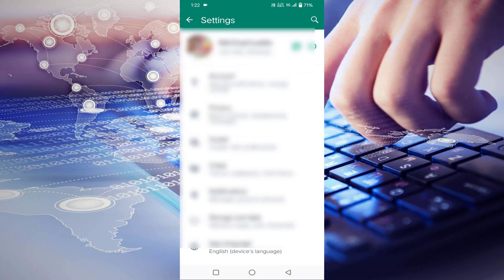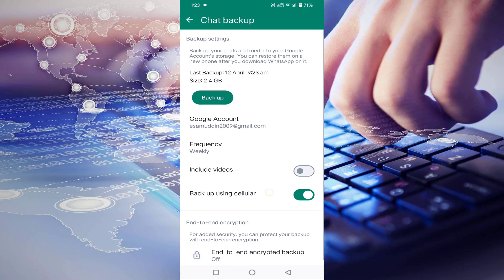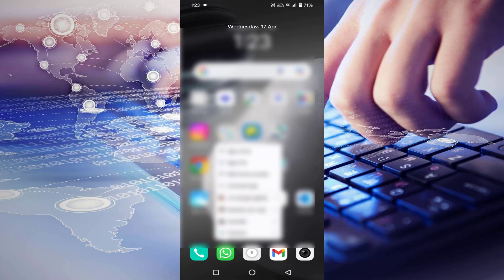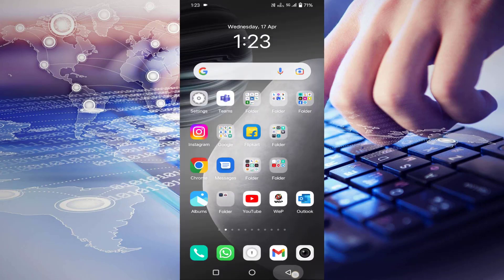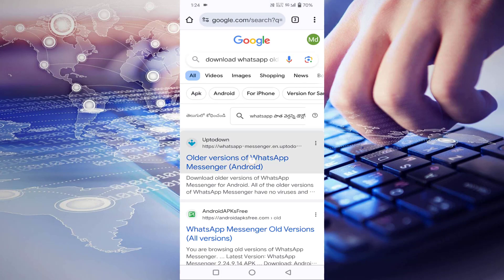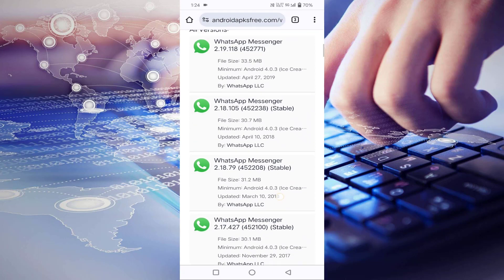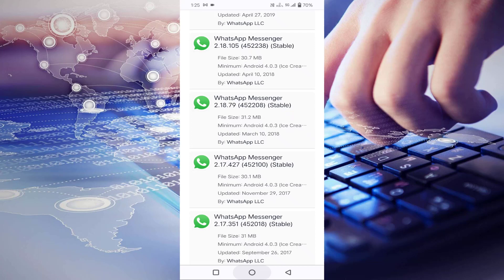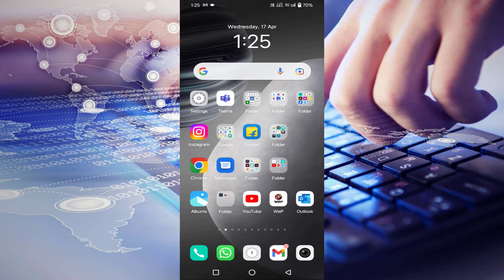How to Remove Search Option on WhatsApp 2024 | New Update | Whatsapp Search Option ko kaise nikale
How to Remove Search Option on WhatAspp 2024
Whatsapp New Update
Whatsapp Search Option Remove